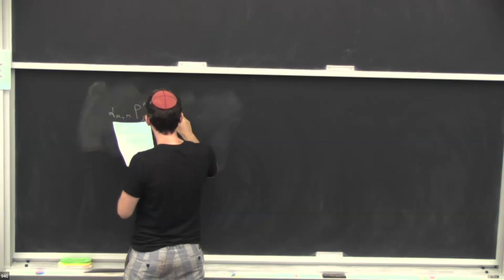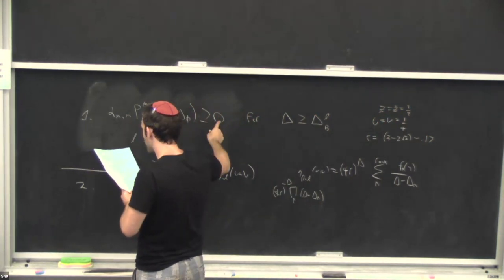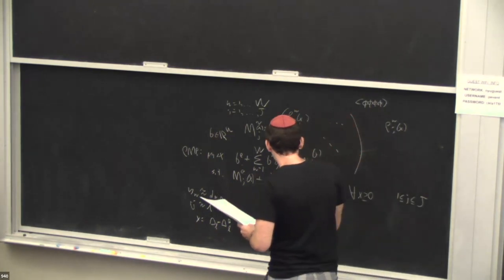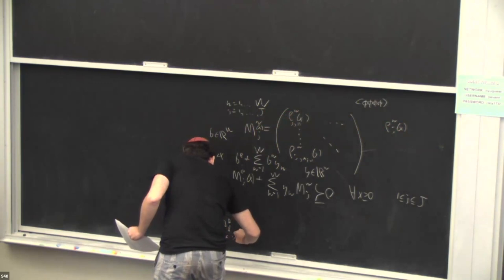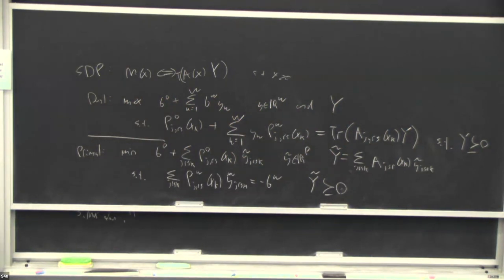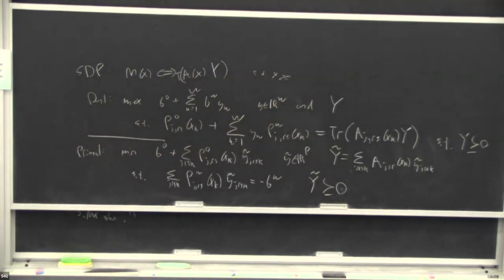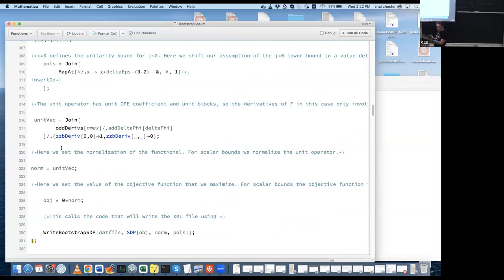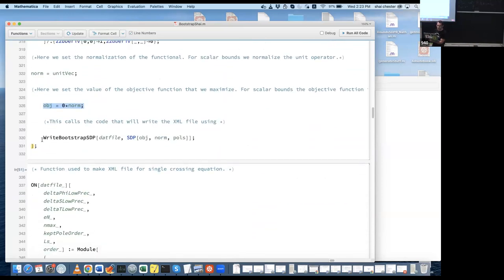Special Seminar - Intro to Conformal bootstrap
Shai Chester, Harvard University
Abstract: These lectures are intended to familiarize the audience with the nuts and bolts of the numerical bootstrap as efficiently as possible. After a brief review of the basics of conformal field theory in d greater than 2 spacetime dimensions, we discuss how to compute conformal blocks, formulate the crossing equations as a semi-definite programming problem, solve this problem using SDPB on a personal computer, and interpret the results. We will discuss worked examples for all steps, including bounds for the 3d CFTs with Z2 or O(N) global symmetries. Each lecture will include a problem set, which culminate in a precise computation of the 3d Ising model critical exponents using the mixed correlator Z2 bootstrap. We will also provide a Mathematica wrapper and Docker software. We will conclude with a broad survey of the conformal bootstrap, and future directions.